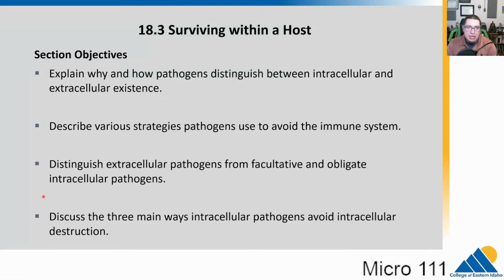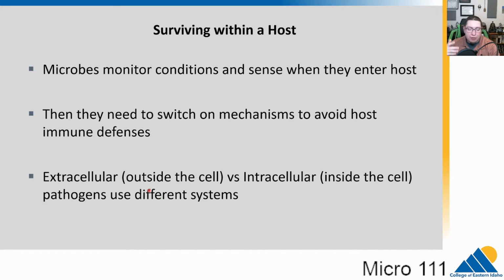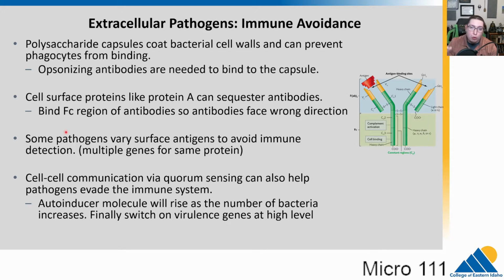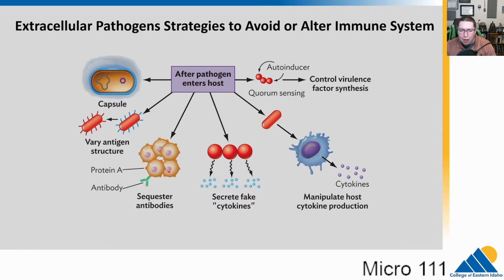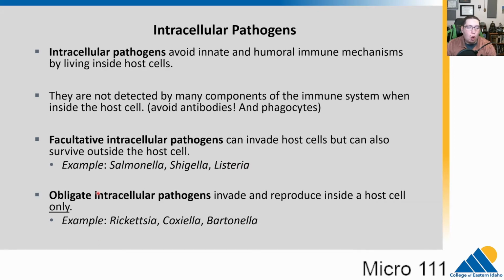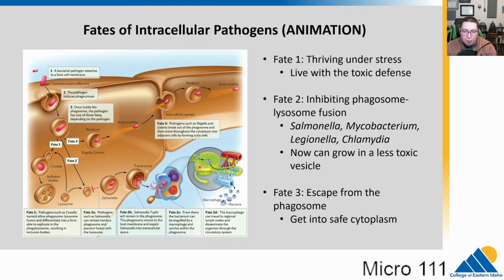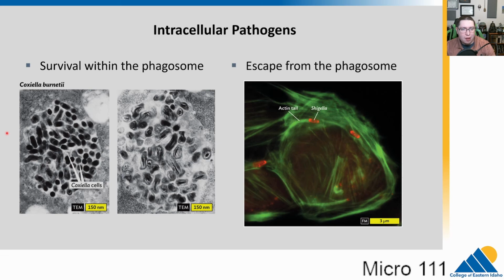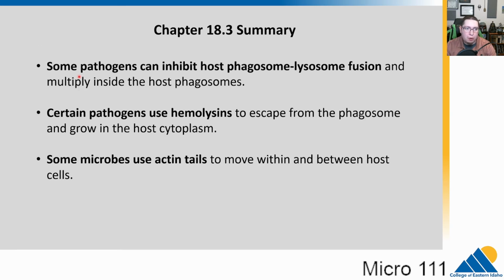MICRO111 Ch18.3 | Surviving within a Host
SECTION OBJECTIVES
Explain why and how pathogens distinguish between intracellular and extracellular existence.
Describe various strategies pathogens use to avoid the immune system.
Distinguish extracellular pathogens from facultative and obligate intracellular pathogens.
Discuss the three main ways intracellular pathogens avoid intracellular destruction.

Pathogens can evade the immune system by hiding in capsules, changing their surface proteins, triggering apoptosis, or using molecular mimicry.

Cell-to-cell regulatory systems regulate virulence gene expression in response to the environment.

Quorum sensing will prevent pathogens from synthesizing virulence proteins too early during infection.

Intracellular bacterial pathogens try to avoid the immune system by growing inside host cells. Pathogens use different mechanisms to avoid intracellular death.

Survival in a phagolysosome requires that the intracellular pathogen have a specialized physiology that can counter the chemical attacks against it.

Some pathogens can inhibit host phagosome-lysosome fusion and multiply inside the host phagosomes.

Certain pathogens use hemolysins to escape from the phagosome and grow in the host cytoplasm.

Some microbes use actin tails to move within and between host cells.